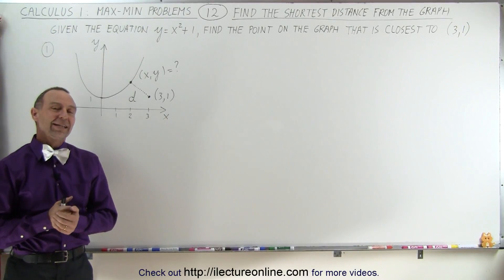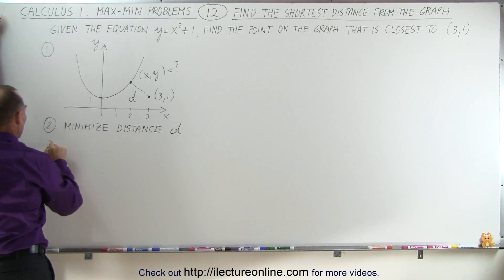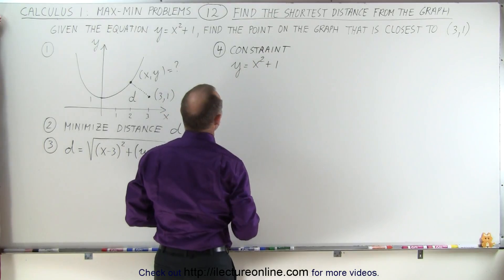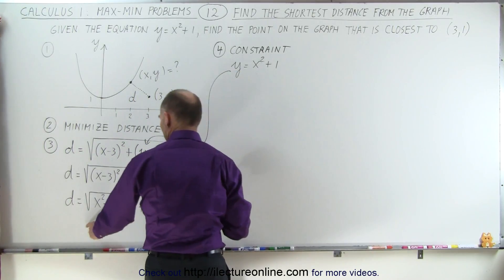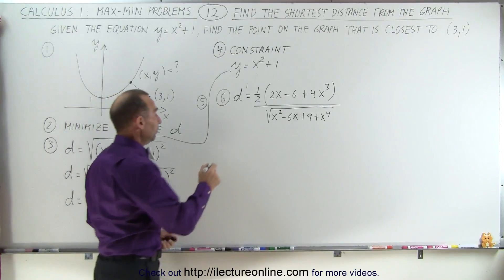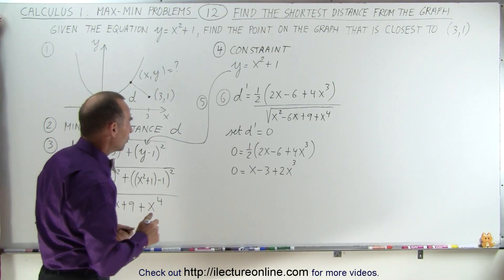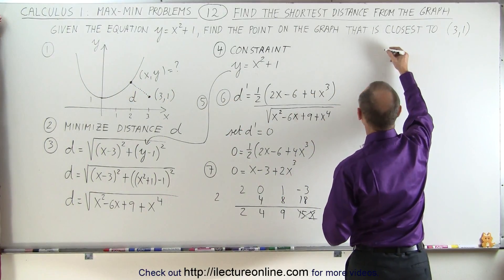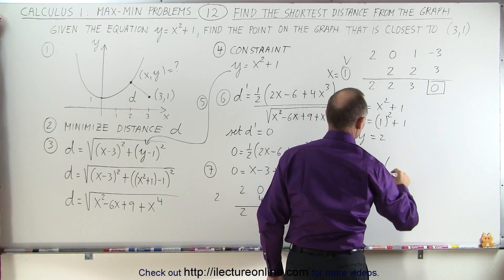Calculus 1: Max-Min Problems (12 of 30) Find the Shortest Distance from the Graph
In this video I will find the point of the graph, y=x^2+1, that is closest to point (3,1).